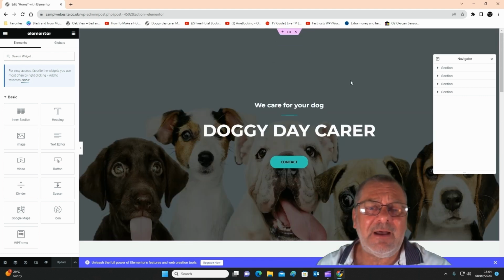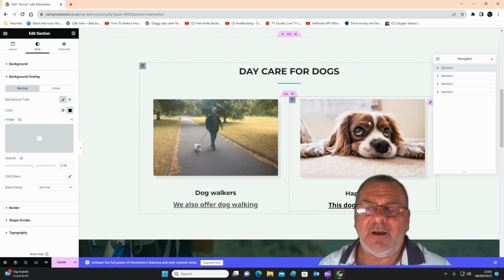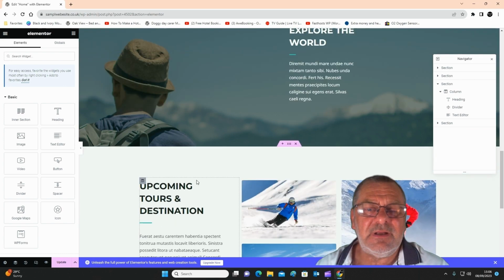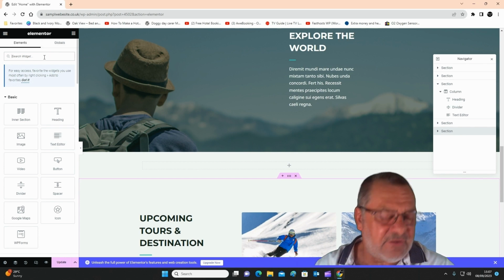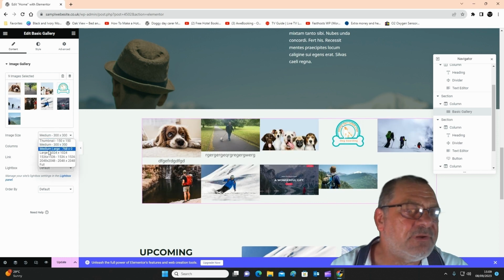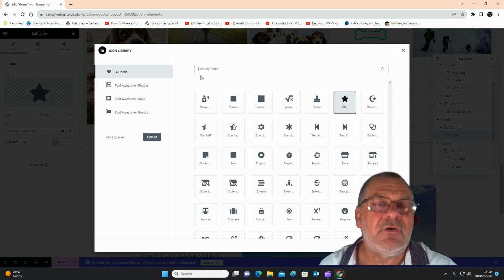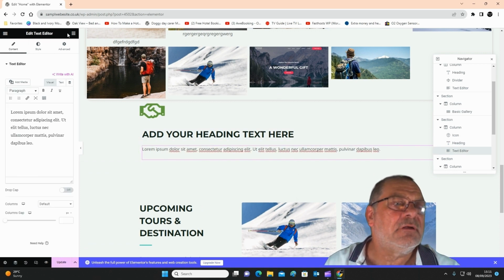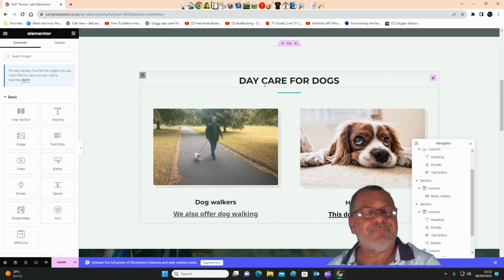How to build a WordPress website tutorial 5 Elementor part 2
A follow on from tutorial 4 working with elementor. This vide delves in a bit deeper into elementor and goes through more elements that can be added to your page.

If you need any more help or information. Don't hesitate on adding comments and I will try to answer any questions.